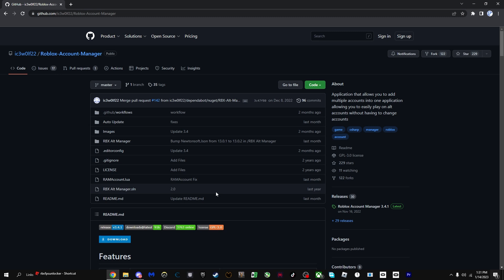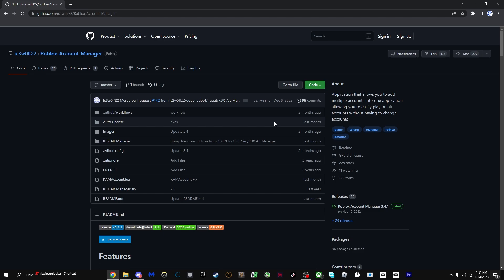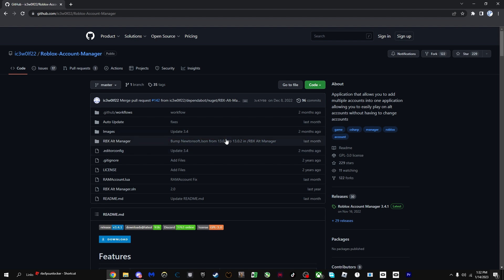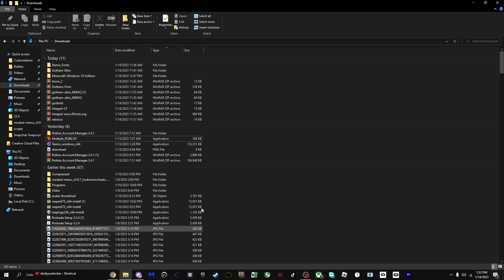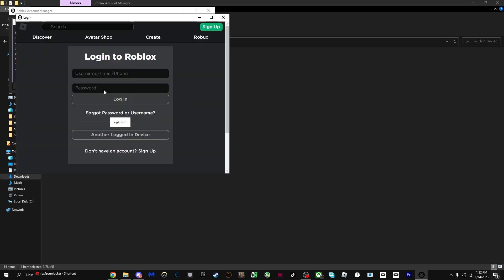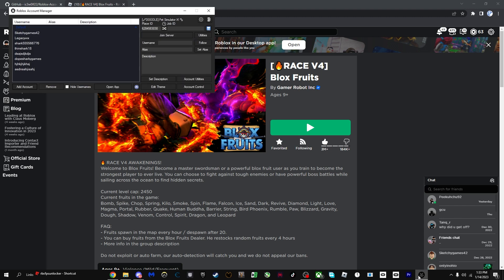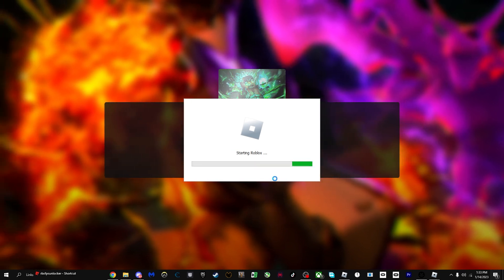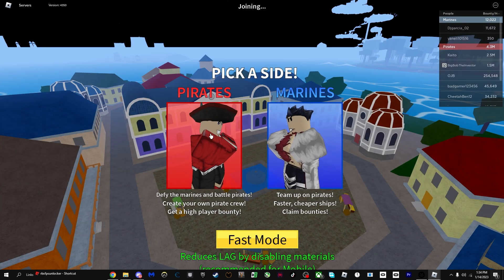How to use Roblox Account Manager Like a Pro in 2024!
Are you looking for ways to manage your Roblox account? Whether you're new to Roblox or you're looking for an easier way to manage your account, this tutorial is for you! In this video, we'll show you how to use Roblox Account Manager, a step-by-step guide that will make managing your Roblox account easier than ever!

From creating an account to logging in and out, this tutorial will help you get the most out of your Roblox experience! With Roblox Account Manager, managing your account has never been so easy! So be sure to watch this tutorial and learn how to use Roblox Account Manager today!